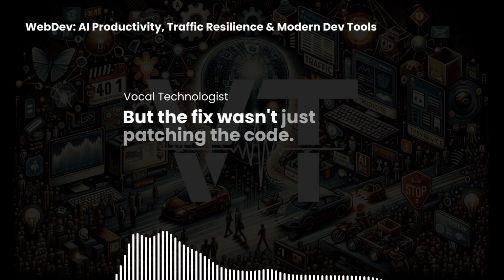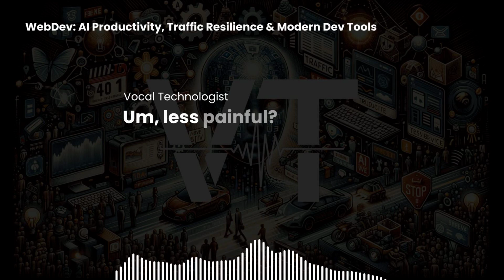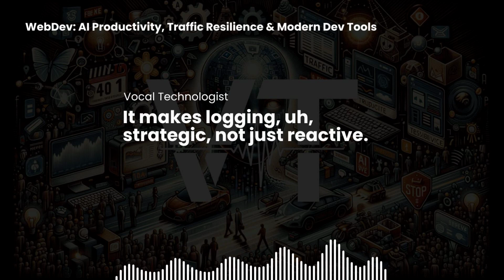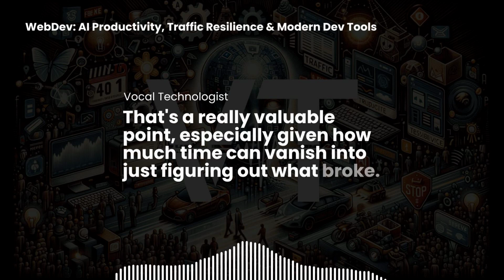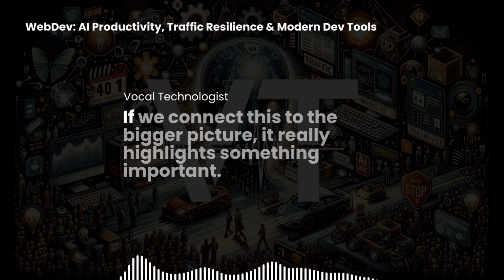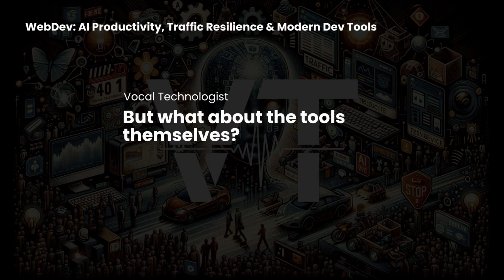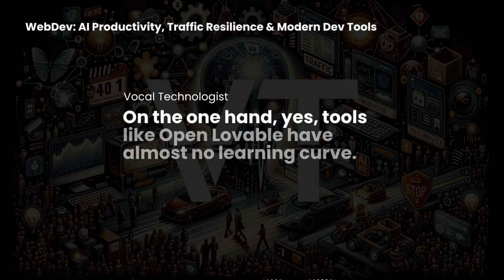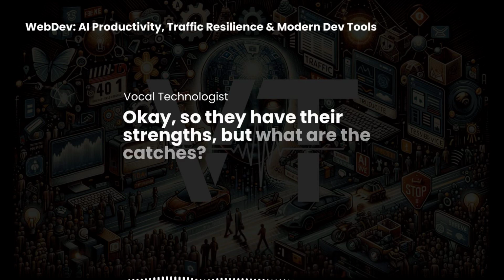WebDev: AI Productivity, Traffic Resilience & Modern Dev Tools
Welcome to Tech Tuesdays (WebDev)! In this episode, we uncover how developers are pushing boundaries and optimizing their workflows. Discover a unique approach to maximising AI tool usage, with one developer structuring their sleep around Claude Pro limits for enhanced productivity, inspired by solo sailors' polyphasic schedules.

We dive into the gritty reality of software challenges, from a C++ developer recounting how they squashed a tricky bug caused by a misplaced negation while handling user-agent headers, and implemented a visual 'fingerprint' using the build's git commit hash to quickly identify faulty data, to the remarkable story of OpenFreeMap, which weathered an unexpected surge of 100,000 requests per second due to a new collaborative drawing website, Wplace.live, leading them to implement a Cloudflare rule and offer self-hosting support.

Explore the elegance of the Zig programming language, praised for its clear and consistent syntax, which includes prefix types, raw strings, a uniform expression approach, and distinct keyword usage for control flow. We also get an engineer’s perspective on what truly makes for effective hiring, advocating for differentiated, job-applicable, and time-efficient interviews that assess long-term candidate value, favouring work sample discussions and code reviews over live coding or take-home assignments, and stress the often-overlooked importance of off-topic online spaces for building remote team camaraderie and boosting overall productivity by improving team dynamics and work quality.

Our toolkit tour introduces Bluefish, a JavaScript diagramming framework that lets users build complex, reactive diagrams using UI-like components and relationship-based layouts, and Flintlock, a robust service for creating and managing microVM lifecycles, supporting Cloud Hypervisor and Firecracker VMMs for use cases like virtualized Kubernetes clusters. AI’s presence is undeniable: we look at Open Lovable, which enables users to instantly build React apps by chatting with AI, requiring API keys from services like E2B and Firecrawl, and analyse the architectural leaps in new open-weight LLMs like gpt-oss-20b and gpt-oss-120b, comparing them to GPT-2 and Qwen3, noting advances such as removing dropout and incorporating Mixture-of-Experts. However, we also bring a dose of reality to LLM-driven development, discussing its strengths in well-established standards, integration tests, and bug fixing (especially in strongly-typed languages like Rust), alongside its current struggles with complex frontend tasks, introducing unnecessary code complexity, and stability concerns due to frequent updates and pricing changes. Plus, learn how Tailscale, a WireGuard orchestration service, is becoming a go-to for secure device and service connections, offering features like SSH support and MagicDNS, especially for self-hosting enthusiasts.

Finally, we peek at intriguing projects like One Million Screenshots, an interactive map displaying over a million website homepage screenshots, hear about developers navigating AI coding tools, some finding them unproductive despite occasional usefulness for smaller tasks or using free tiers of multiple AI models on a budget, and check out Minifeed, a blog reader and search engine that curates human-written blogs, allowing users to discover, search, subscribe to, and save their favourite content. Join us for these essential web development insights!